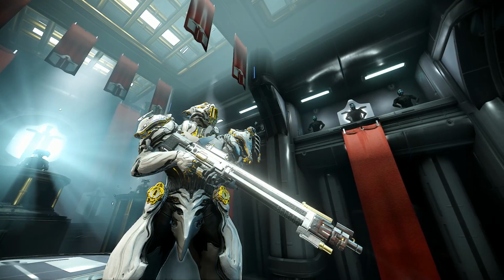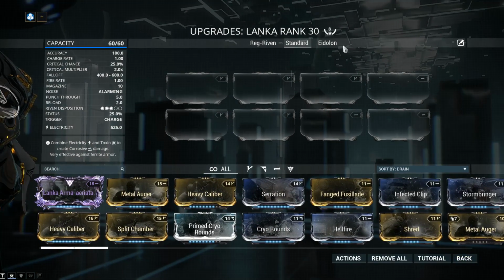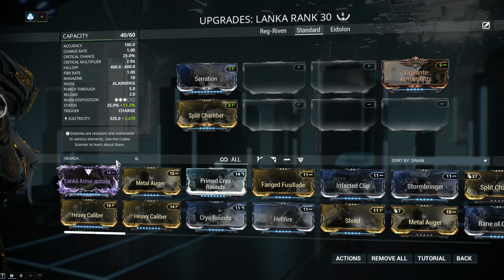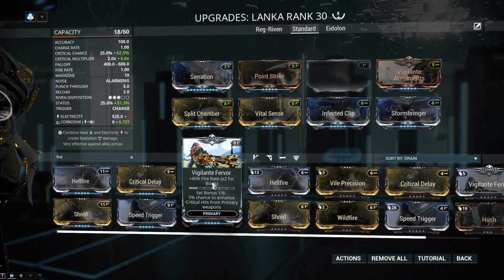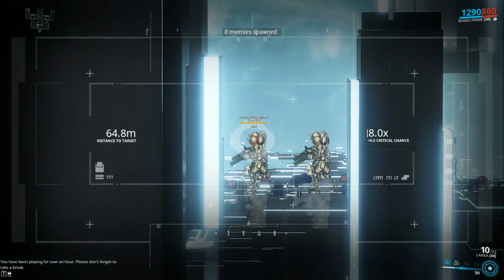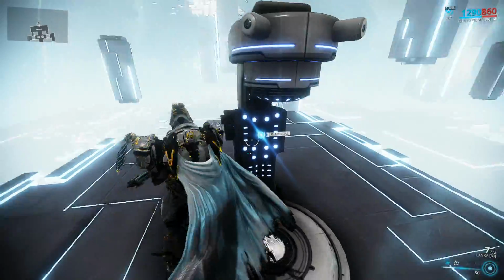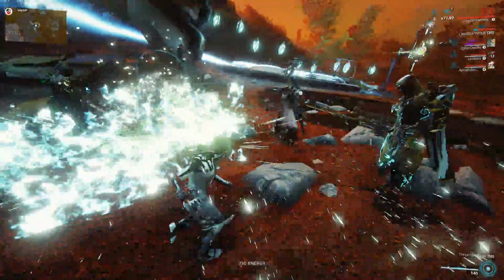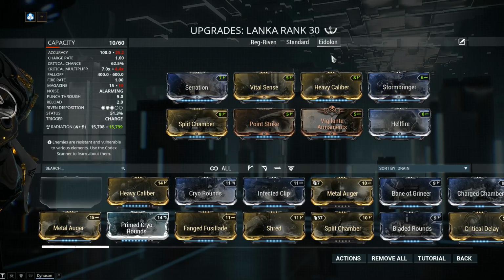Lanka Build 2018 (Guide) - The Eidolon Slayer (Warframe Gameplay)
The Lanka is being "sold" as the ideal Eidolon hunting weapon but is that really the case ? Through my build testing The Lanka has performed exceptionally well against all three of the Eidolons but I feel it's a bit to clunky and slow to take on regular missions (outside of assassination missions)

There is no doubt that this sniper rifle packs the biggest punch of its class but the drawbacks are significant as-well. Lengthy charge rate and the travel time of the projectile make the Lanka a bit taxing on the player, especially if you take into account Madurai Void Strike. Of all the sniper rifles in the game the Lanka boasts the highest damage per shot but it also is the most punishing. I'd only recommend it for Eidolon hunts in well coordinated groups.